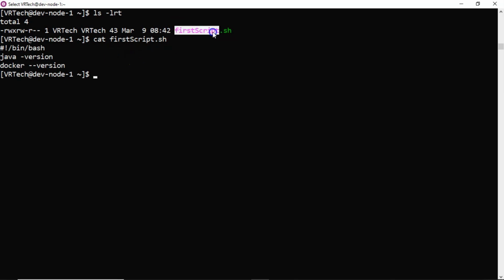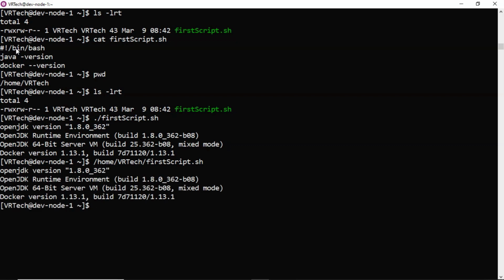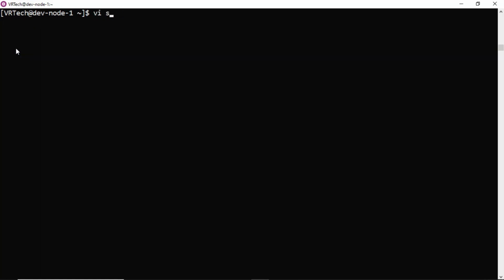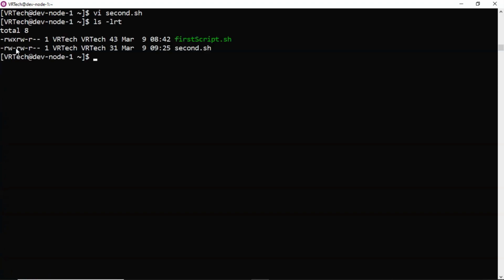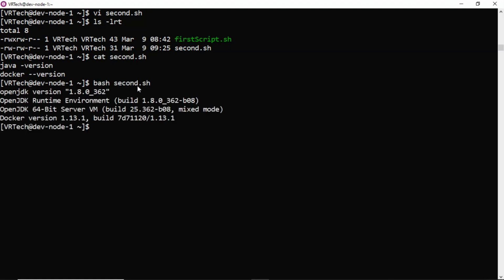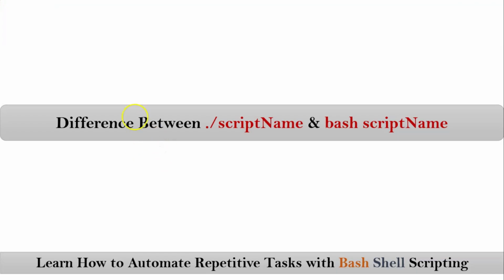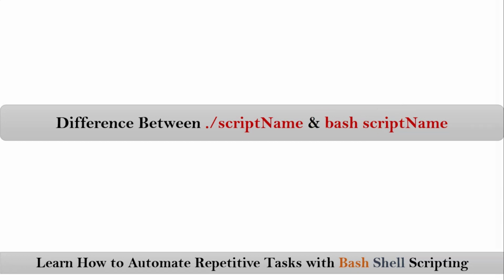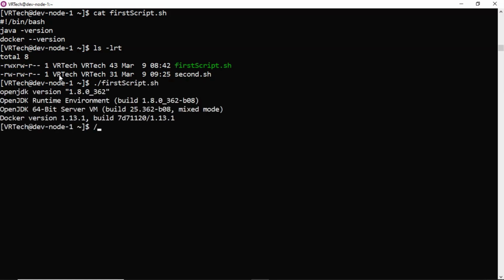Section-2: Video-7: Different Ways to Execute a Shell Script | VRTechnologies | By NarendraP